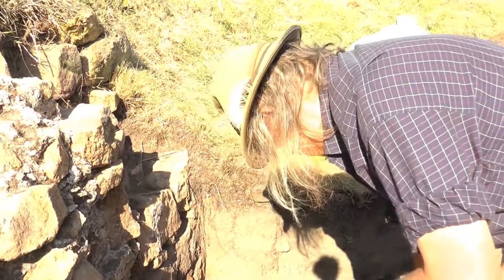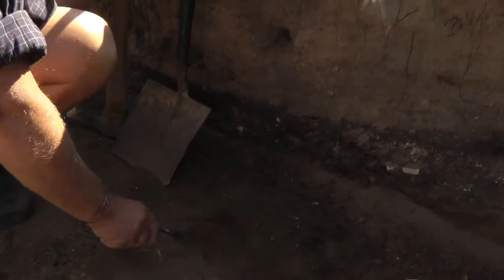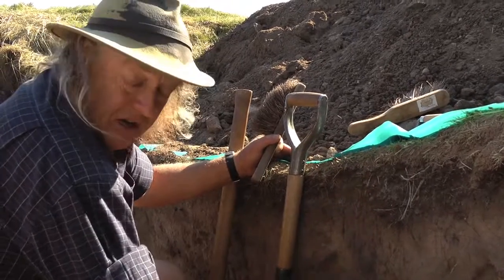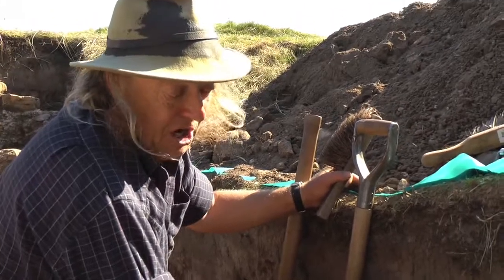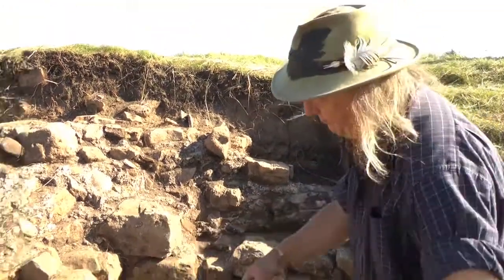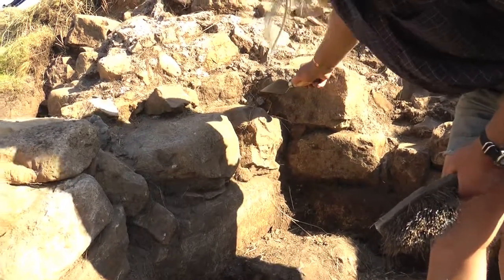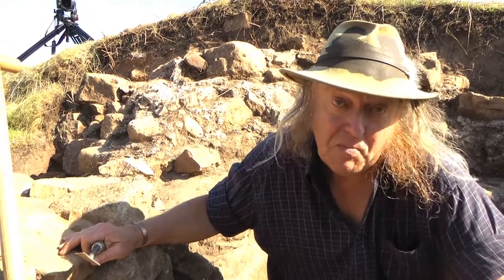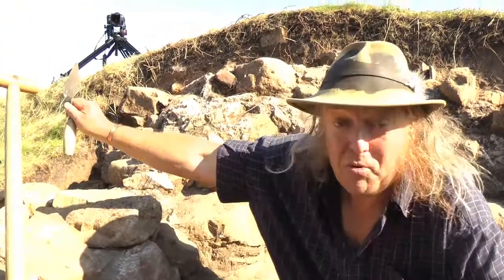TT 05 D2 - Phil's trench update